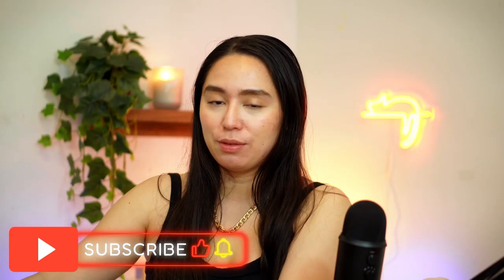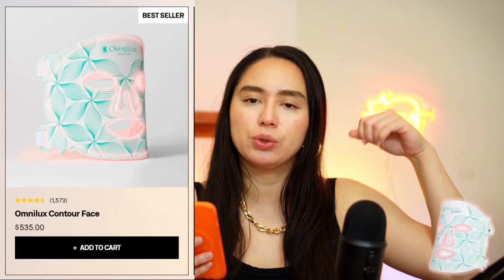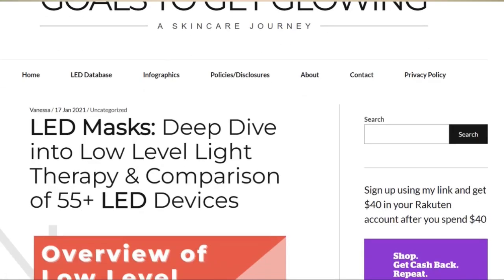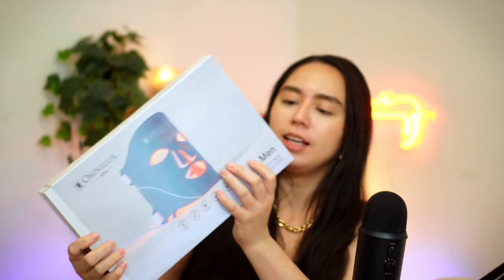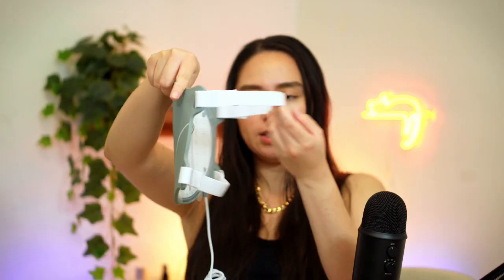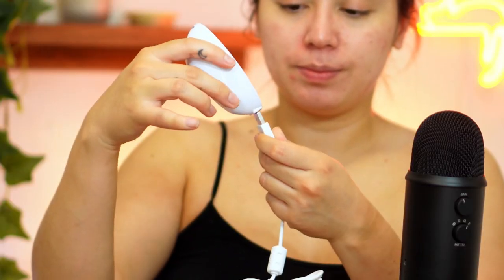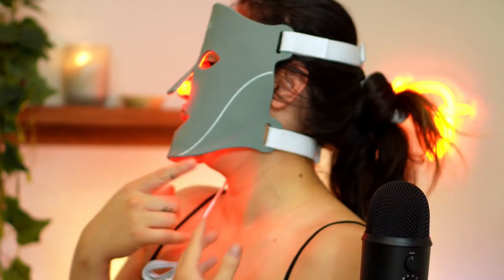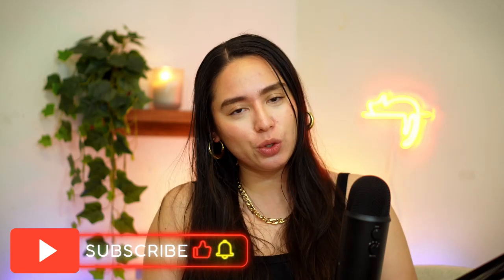LED MASK UNBOXING, DEMO & COMPARISONS | WHICH ONE SHOULD YOU GET?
LED masks, res light therapy, red light, omnilux, led comparisons, led light comparisons, led mask unboxing, omnilux unboxing

✩ PRODUCTS MENTIONED:
Omnilux LED Mask: